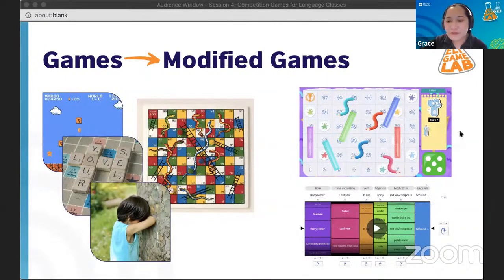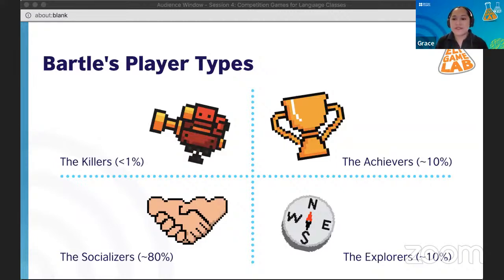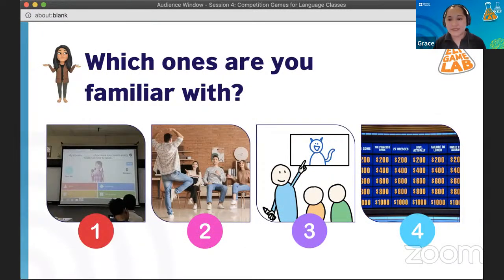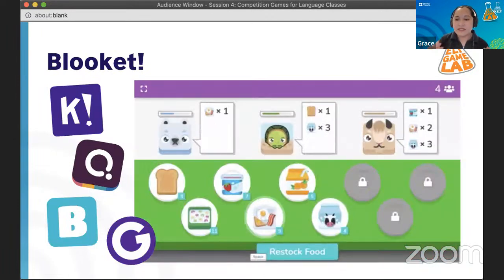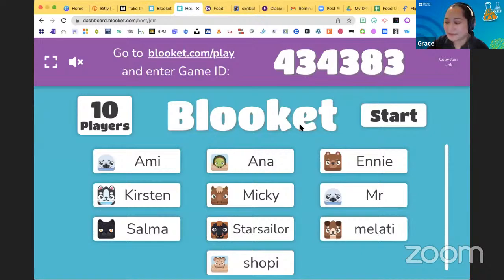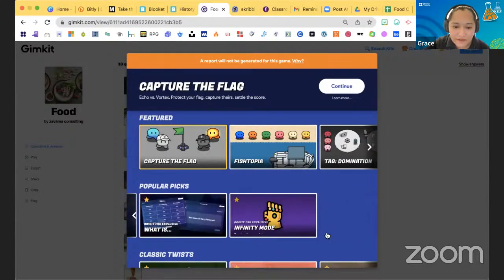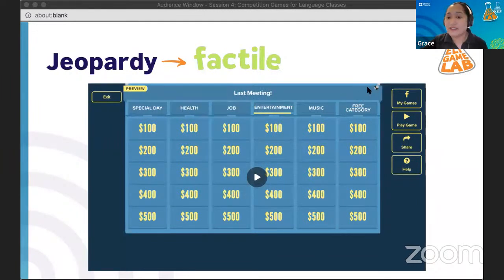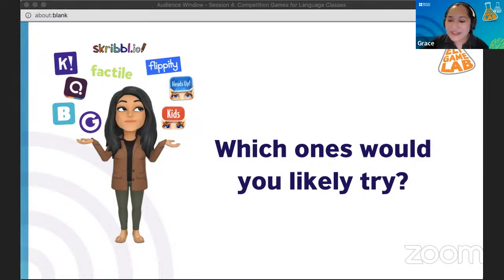Mini ELT Game Lab – Gamification in ELT - Session 4: Competition Games for language class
Ready? Set? Go! Competition is a fuel and driving force for students to improve. Take a look at some fun tools/apps to spice up the English language competition!